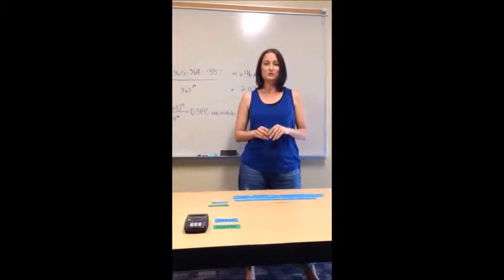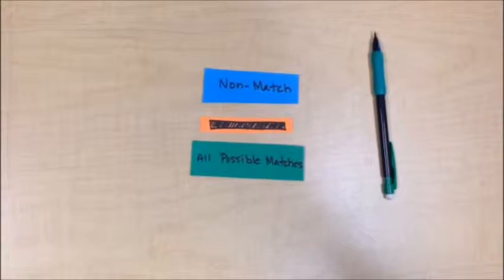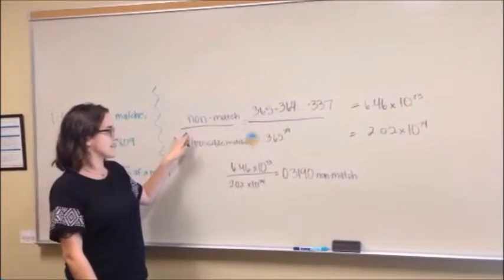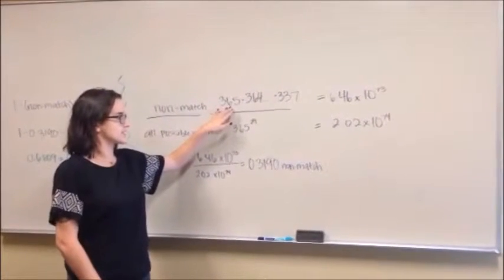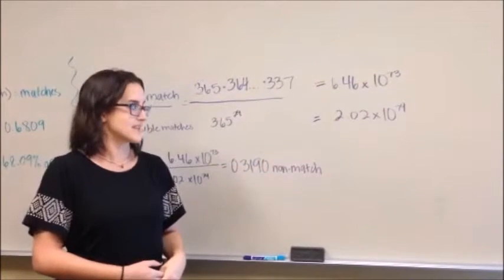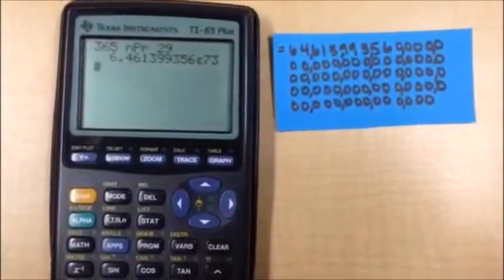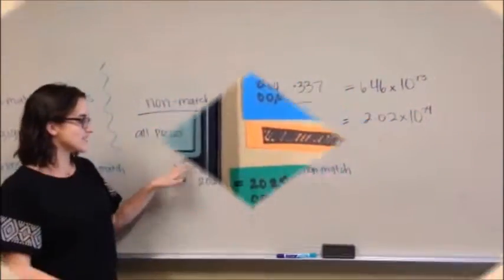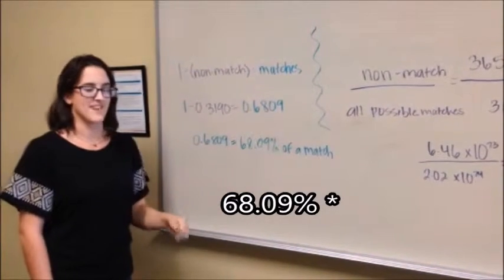Birthday Problem for MAT 257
Partner: Jamie Sheehan